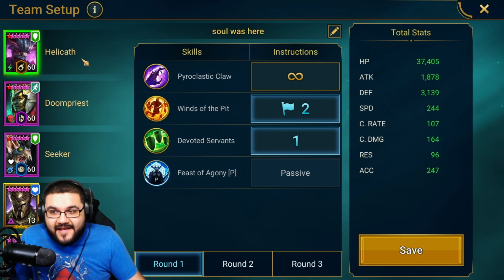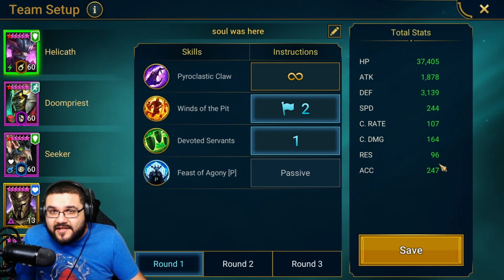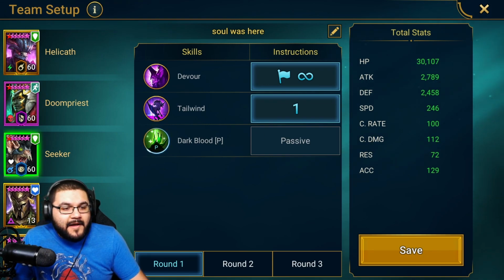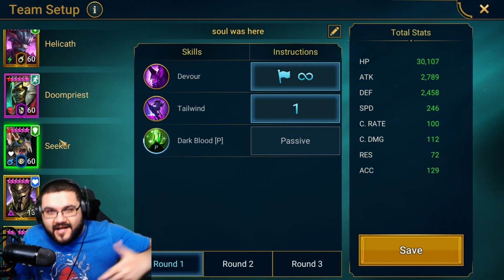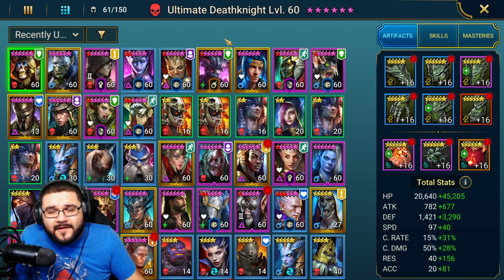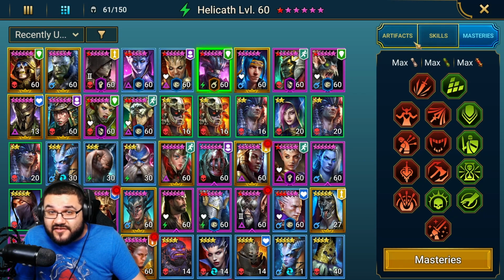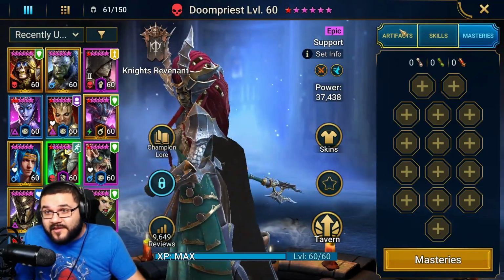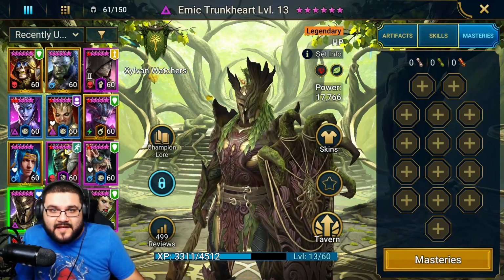Old Tunes, New Champion Emic Clan Boss Guide! Raid Shadow Legends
Incorporating Speed tunes that have been tried and trued but instead we INJECT EMIC INTO THEM!!! See how to use Emic in Clan Boss Now!!!